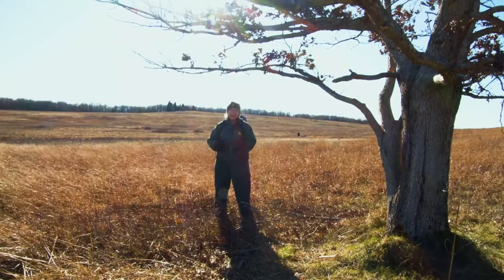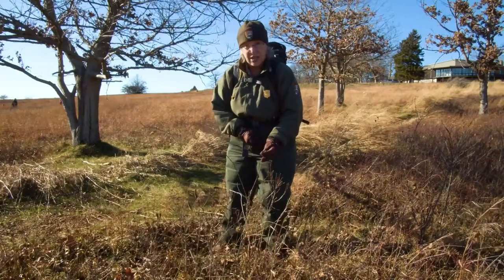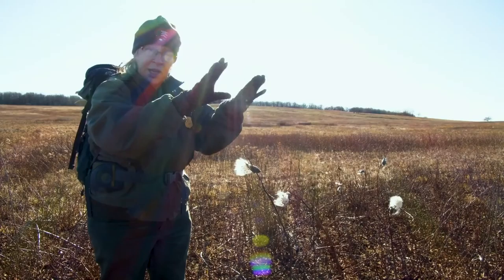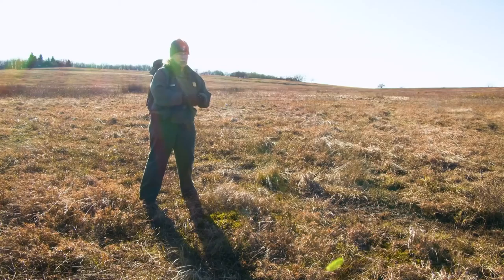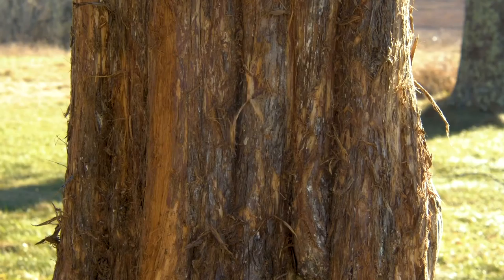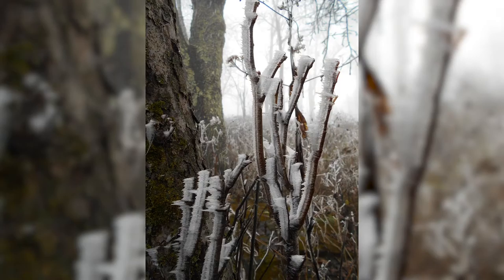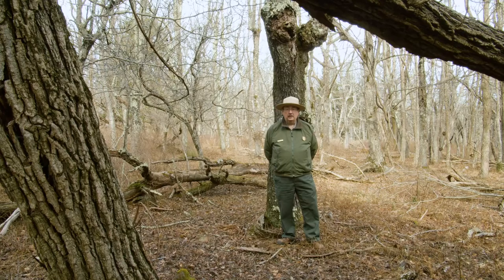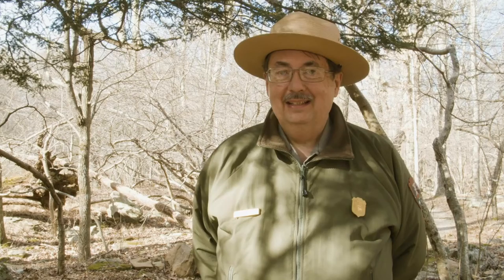R.O.V.E.R.S. Presents: Virtual Ranger Series - Winter Weight vs. Winter Wait